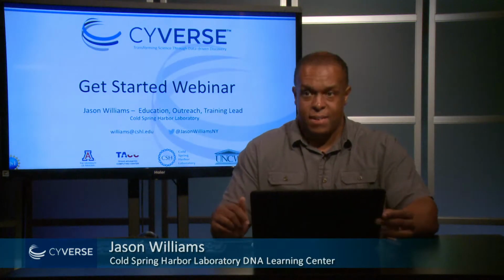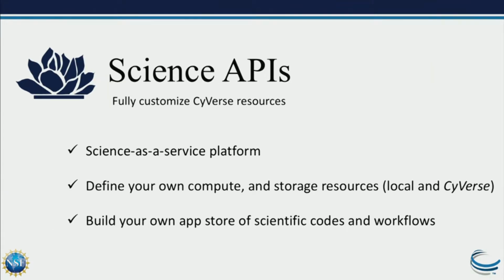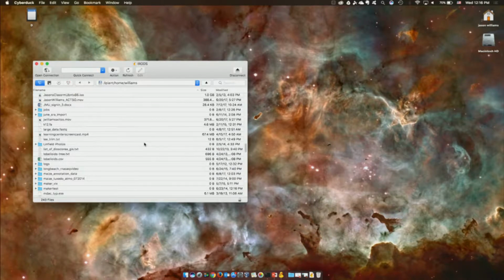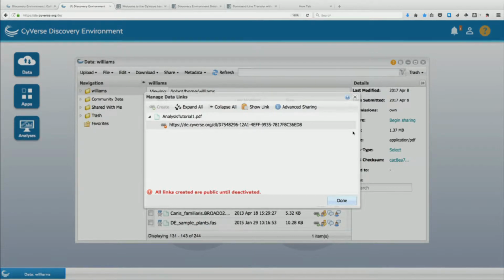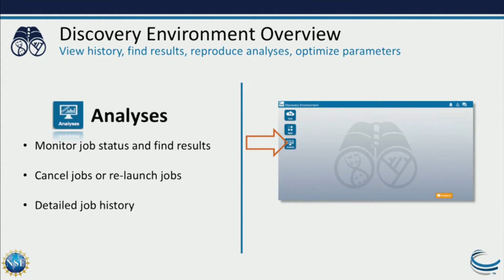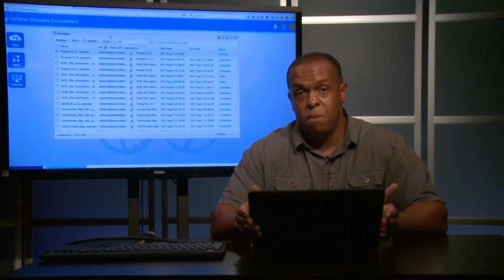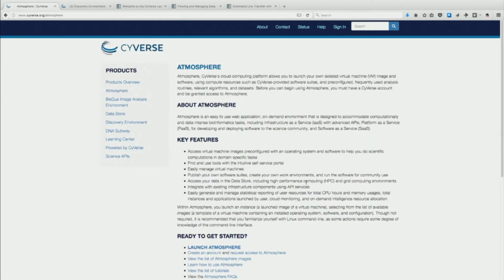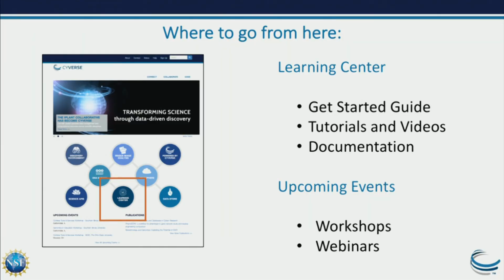Webinar: Get Started with Cyverse - August 2017